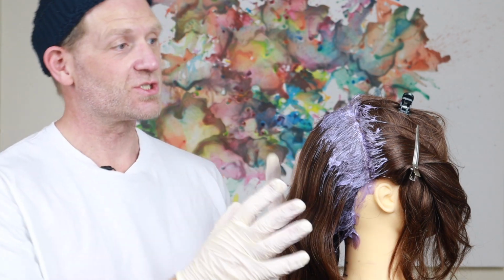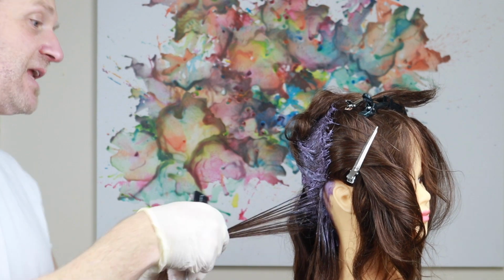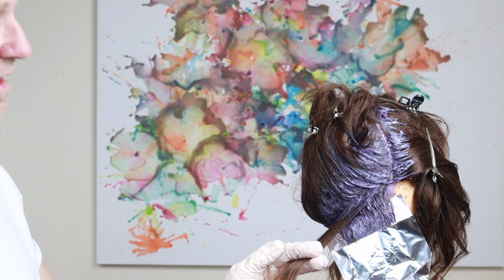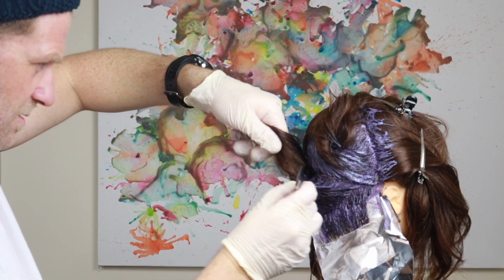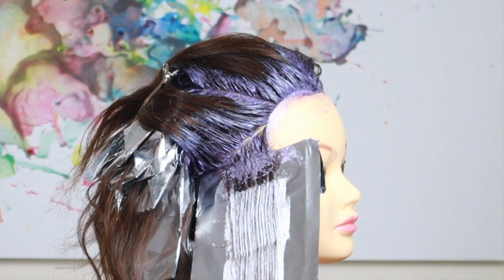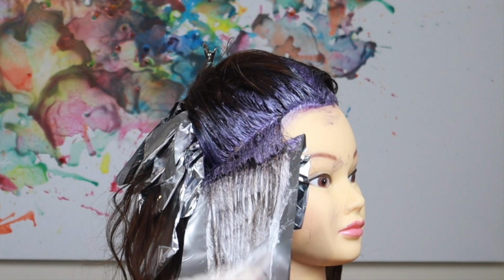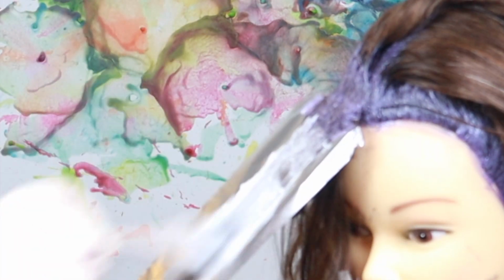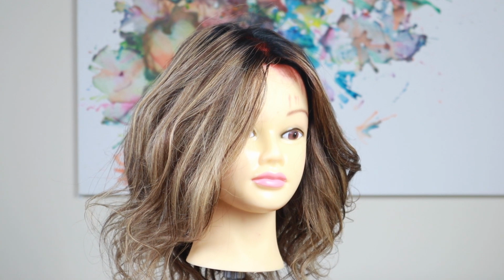BALAYAGE TECHNIQUE WITH ROOTS AND LOWLIGHTS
This video shows yo my simple technique for Balayage, it combines root application, lowlights and the Balayage.Buy me a coffee is a site that  helps to support the channel, thank you to everyone who does this.

Framar Foil

GHD Brushe small

GHD medium brush

TINT bowls

Parlux Dryer

M50 Cannon camera